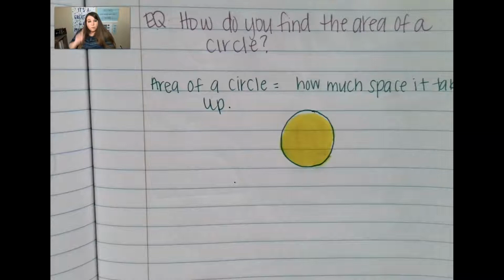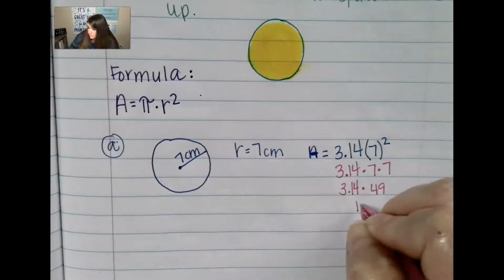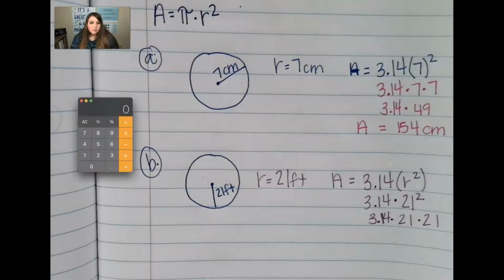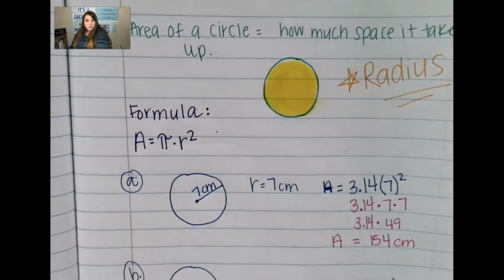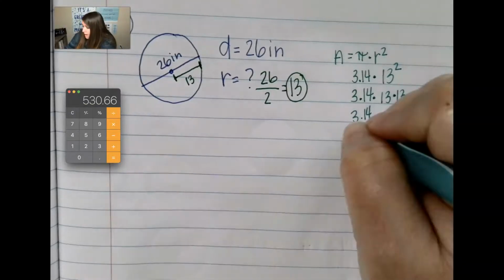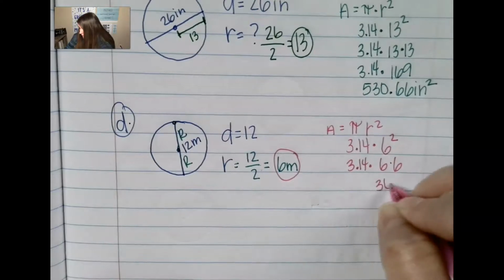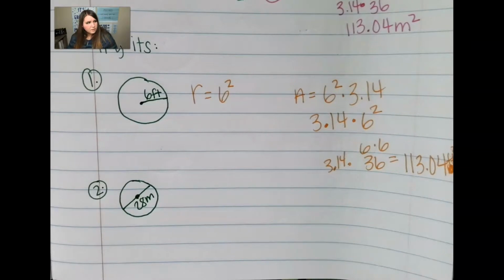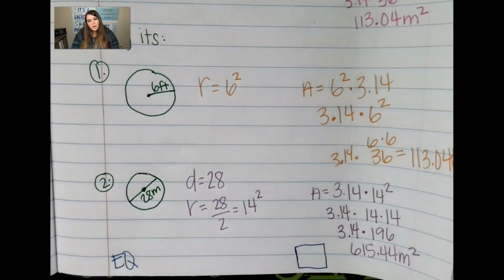Area of a Circle